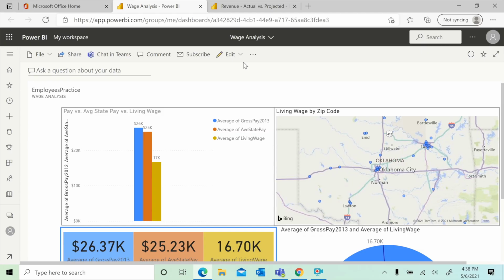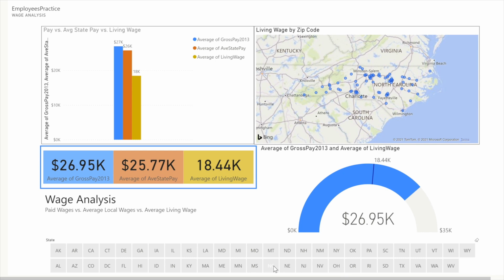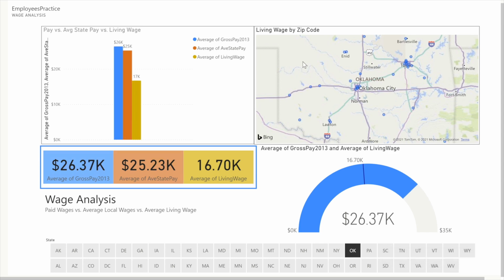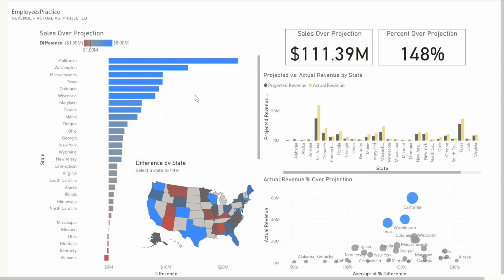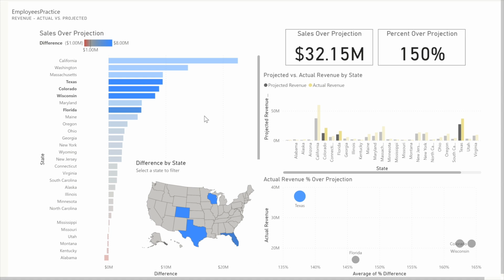Power BI Discussion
Summit CRM - Power BI for Dynamics 365 and Power Apps. We provide a short demo and discussion on how Power BI is a great option for obtaining key business intelligence.